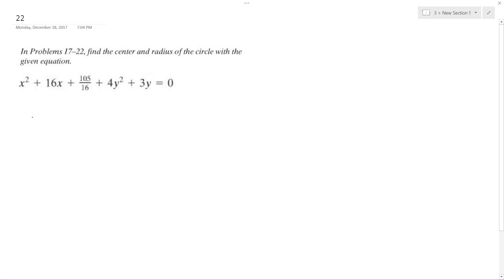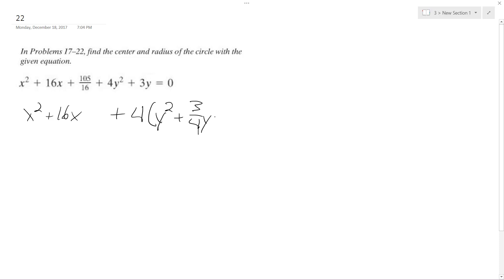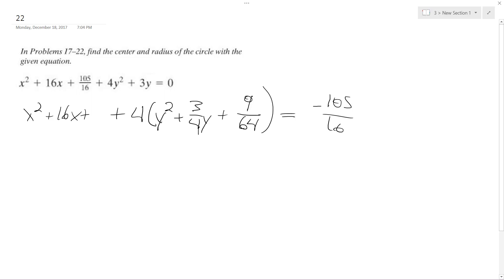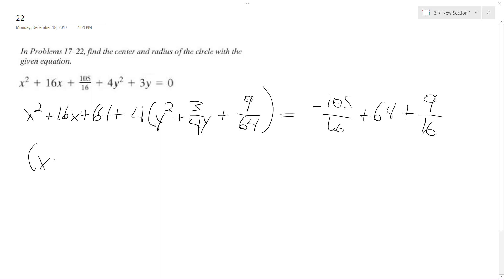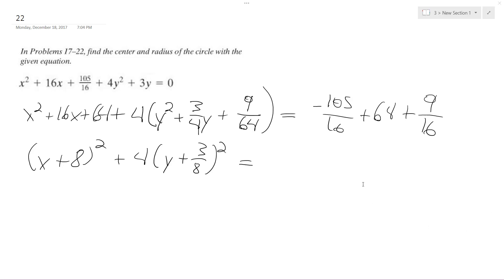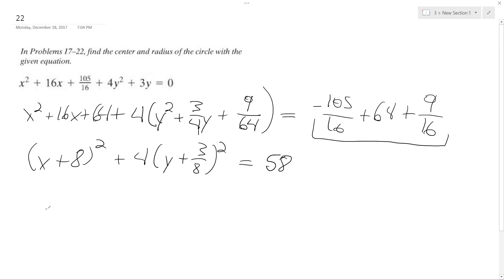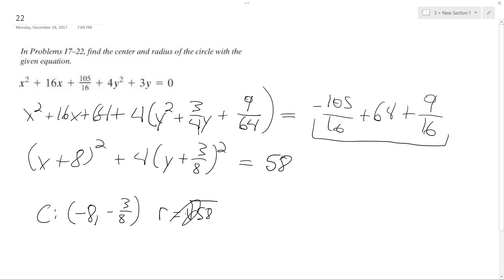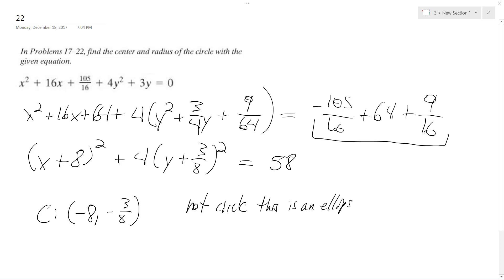x^2 + 16x + 105/16 + 4y^2 + 3y = 0